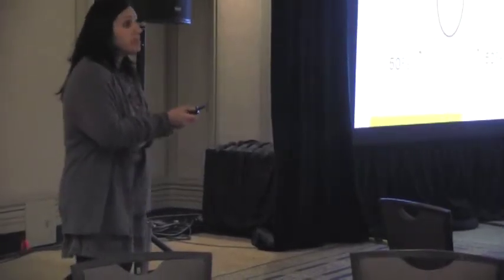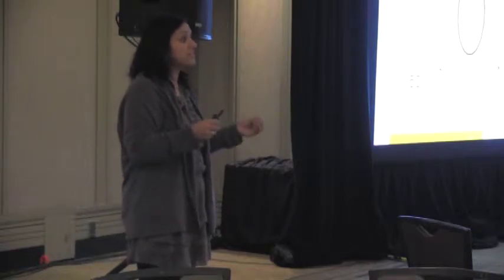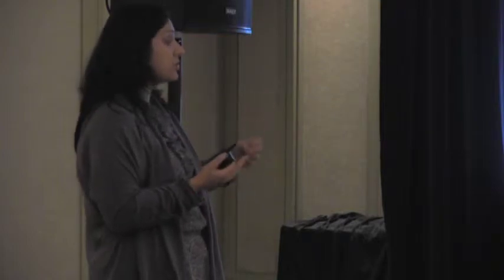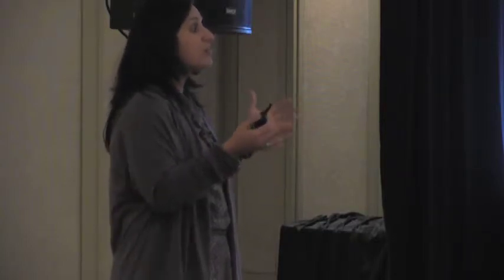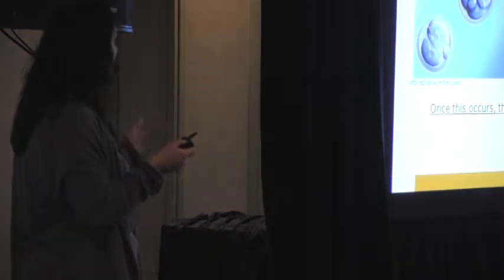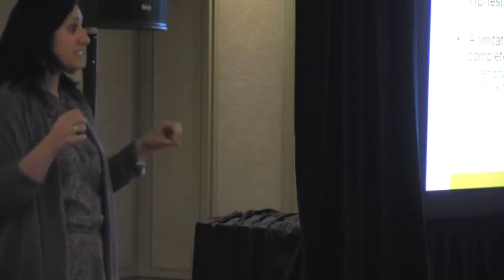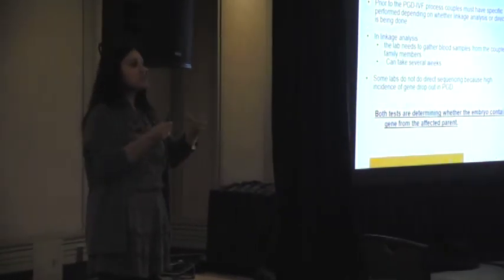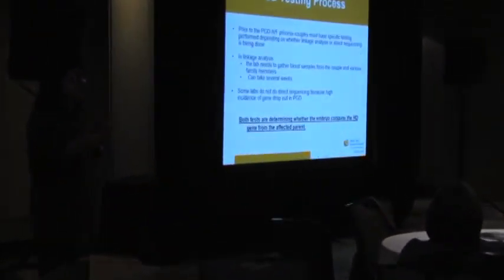Sonya Grewel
Sonya Grewel at the Huntington Society of Canada's National Conference in 2012.